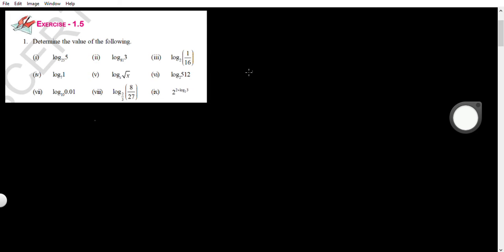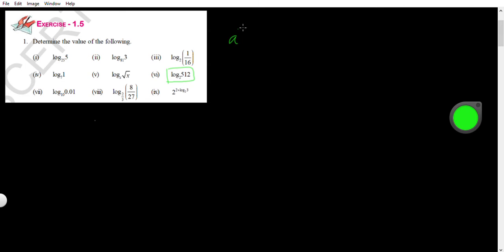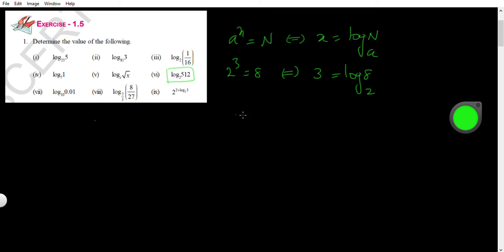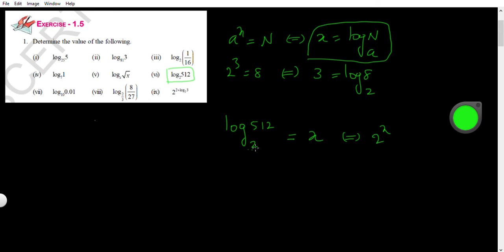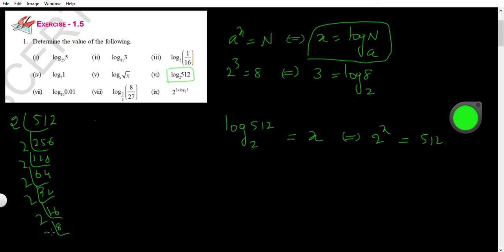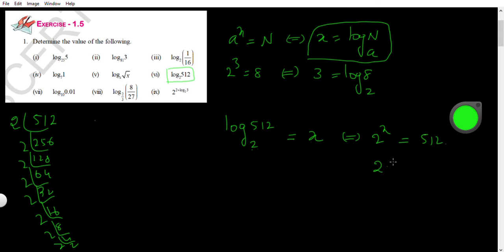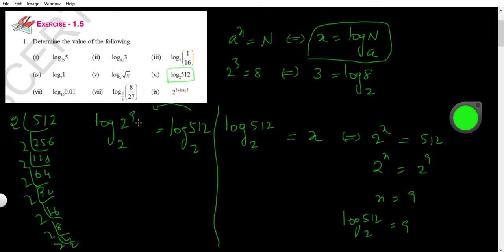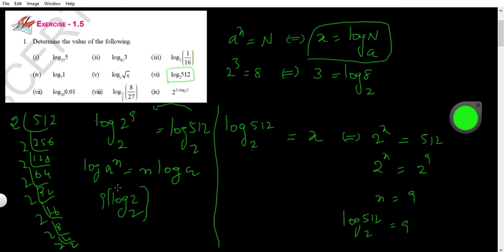Class 10 || logarithms || Exercise 1.5